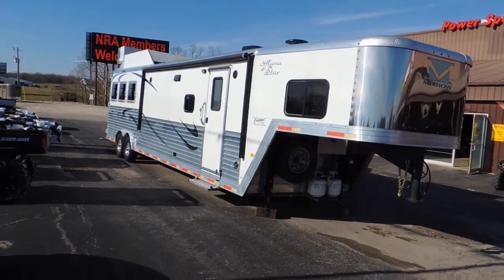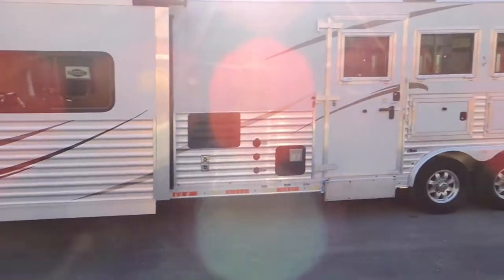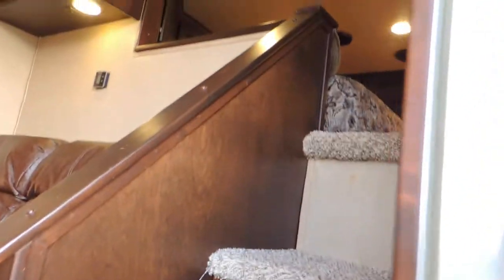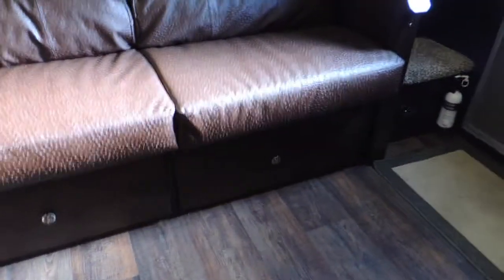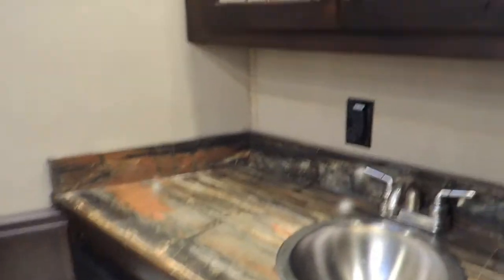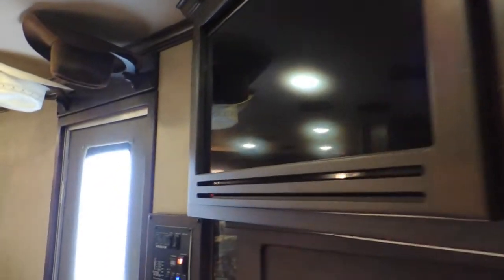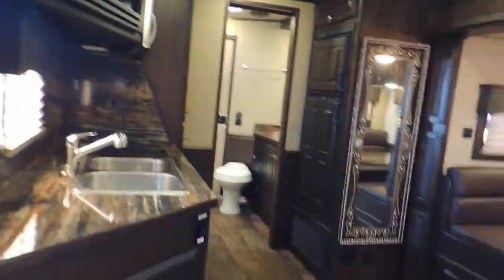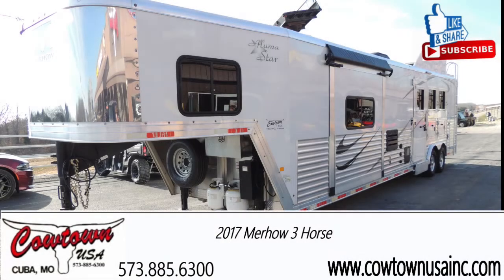2017 Merhow 3 Horse with Fireplace, Hay Rack, and Mangers